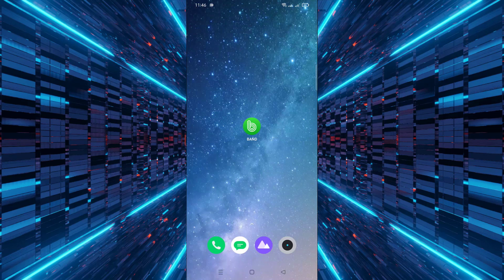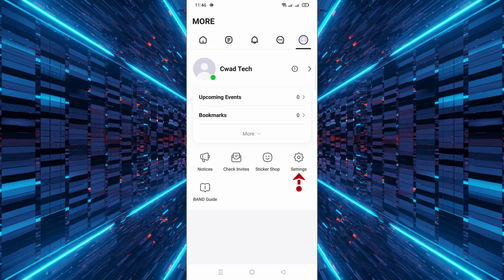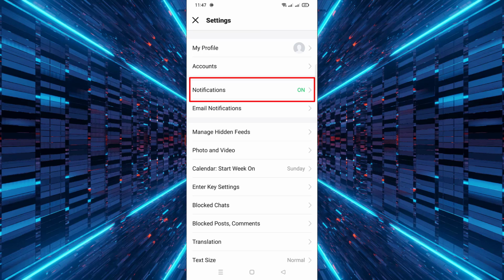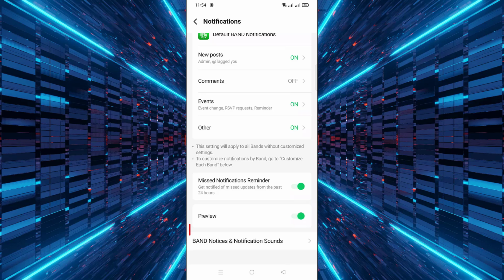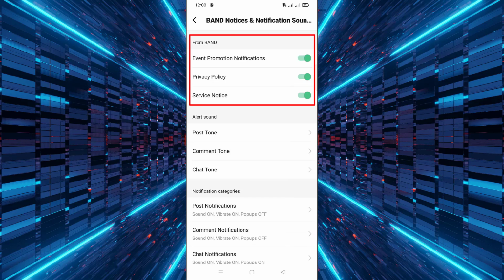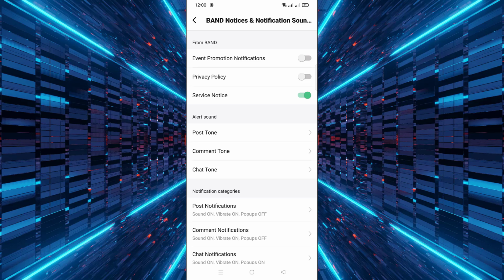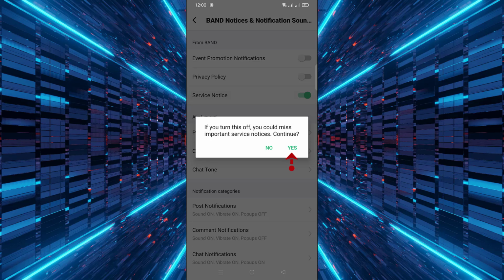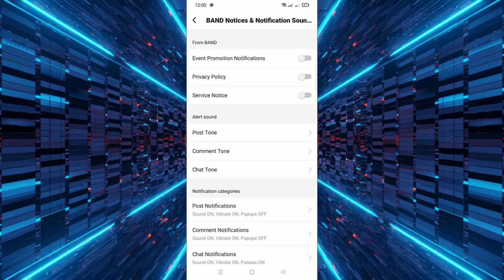How to Disable Band Notices on Phone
Tired of constant Band notices and alerts? 📱

Learn how to easily disable Band app notifications and enjoy a distraction-free experience. 🚫

Stop event promotions, service notices, and notification sounds quickly. 🔕

This guide is perfect for anyone who wants to customize their Band app settings. ⚙️

Improve your app experience and regain control over alerts on your phone. 📲

Follow our tips to silence Band app notifications and stay focused on what matters most. 🎯

Keep your device organized and your notifications under control with these simple methods. ✅